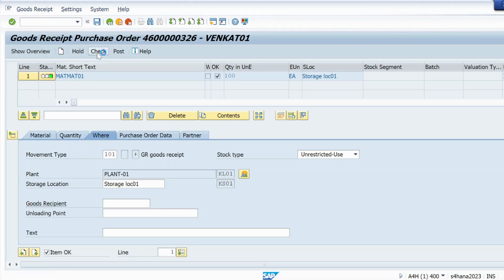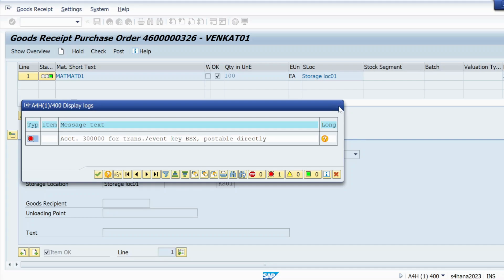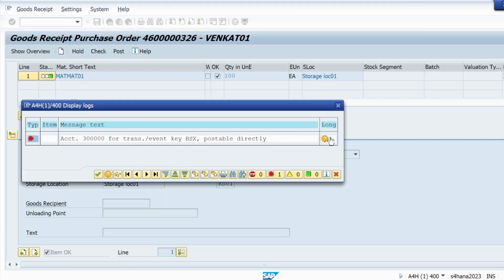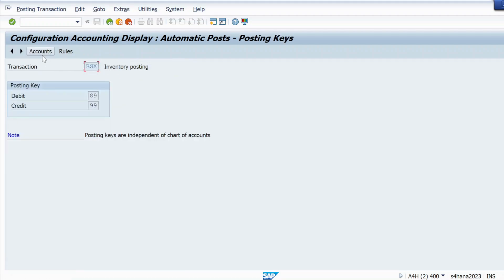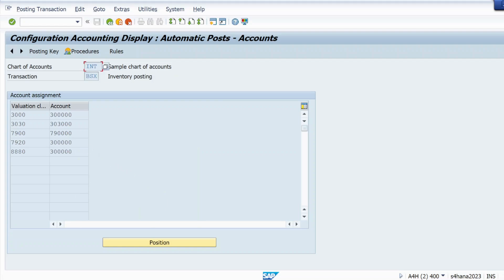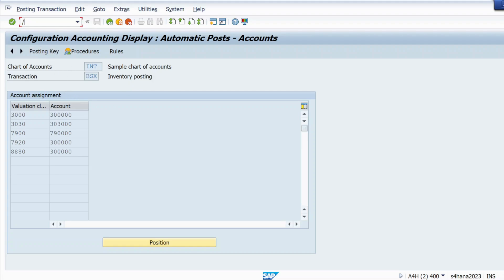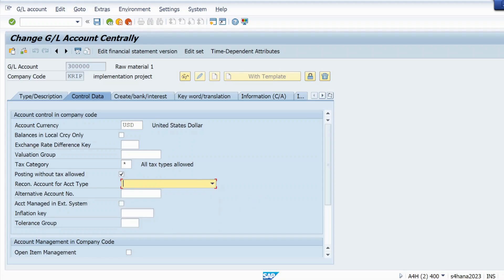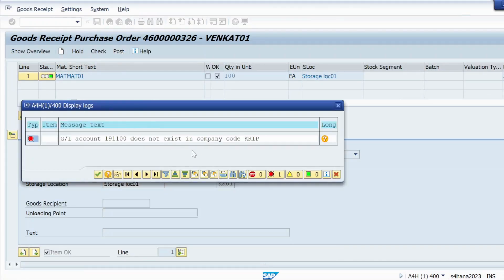Fix G/L Account Does Not Exist in Company Code KRIP | SAP Error M7055 Resolution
Are you struggling with the error 'G/L Account 191100 Does Not Exist in Company Code KRIP' (Message No. M7055) in SAP? In this video, we provide a step-by-step guide to resolve this common issue effectively. Learn how to identify the cause of the error, correct G/L accounts, and ensure they are created for the company code.

This tutorial is ideal for SAP users, consultants, and administrators seeking to troubleshoot and fix errors related to G/L account setup.